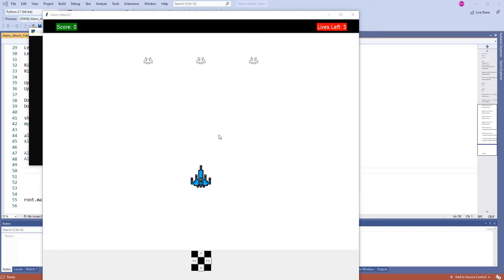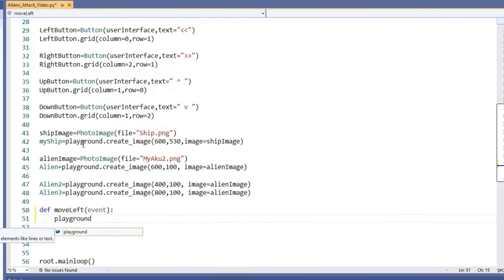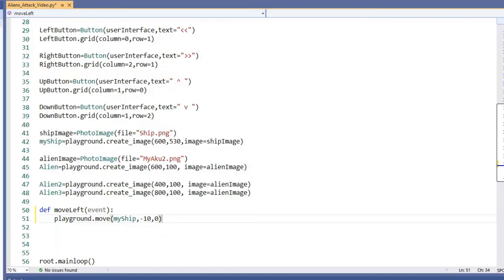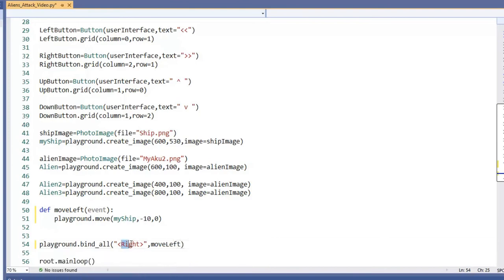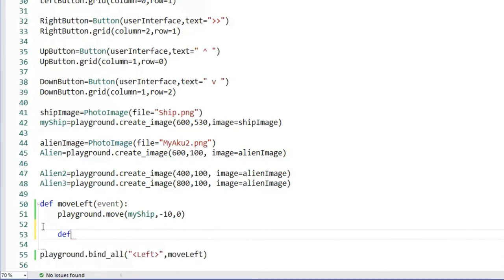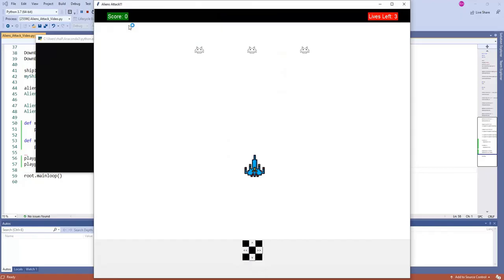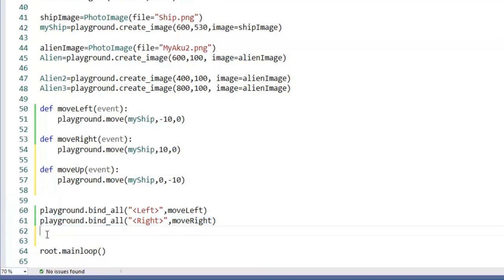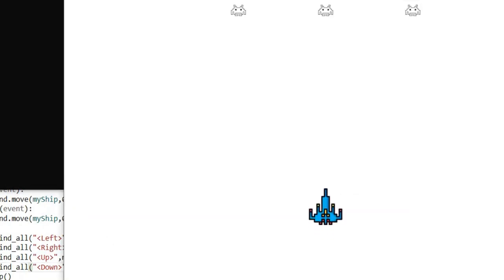004 Game Making in Python- Tkinter- Aliens Attack 4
Moving elements in Tkinter using Keystrokes.Python Programming- Using Tkinter, a demonstration of how to create a "Space Invaders" style game. This is NOT space invaders, but creates a game which a ship has to avoid space creatures, scores points and loses lives.

This demonstrates Tkinter Canvas's, Moving objects with Keystrokes, Time Library, Random functions to make aliens move in random ways, and adjusting the Aliens so that when the ship moves, the aliens generally move towards the ship in a random way.

This is created for High Level Year 7-8 Students. I have used this with my classes of Year 7 students, using it both as an instructional tool during class (both individually and with the whole class watching and asking questions).